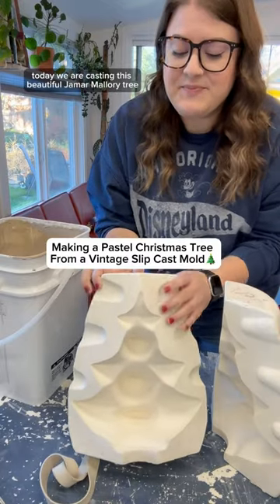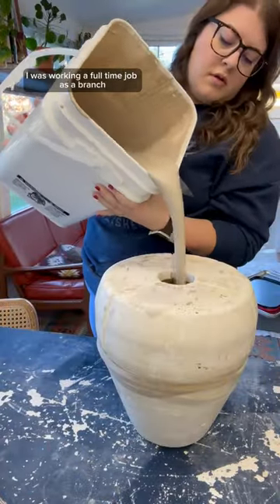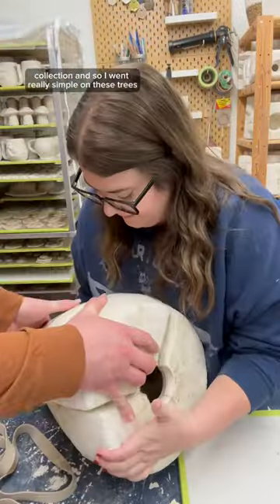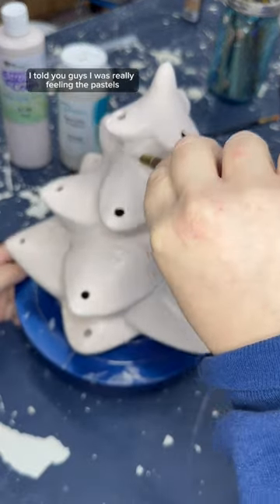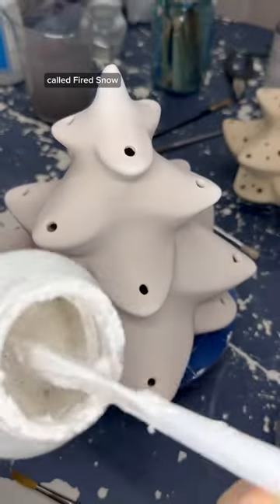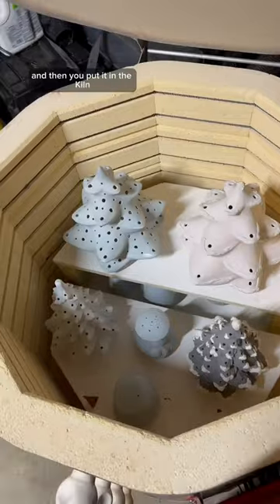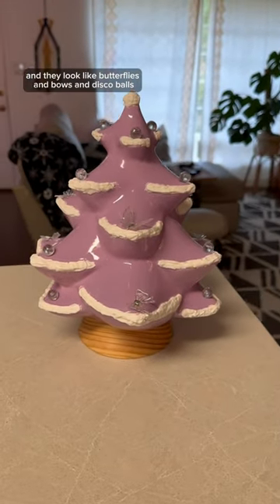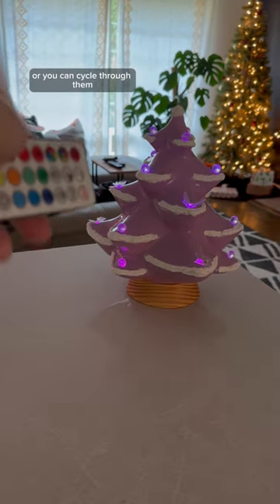For me, it’s giving 🎂🎂🎂☺️